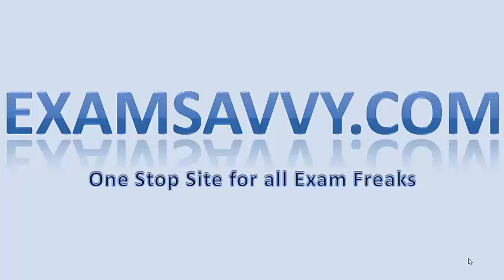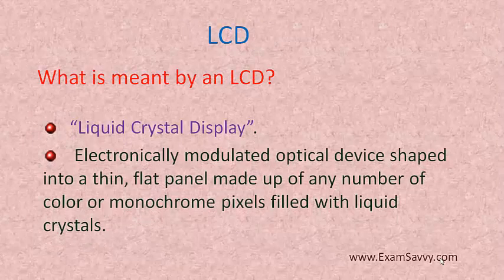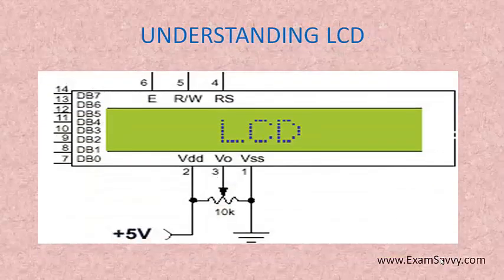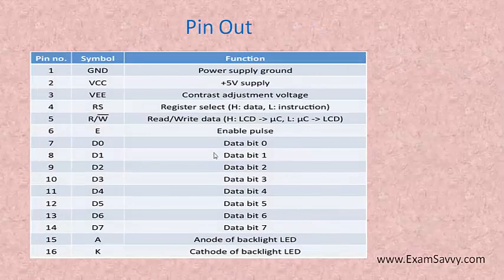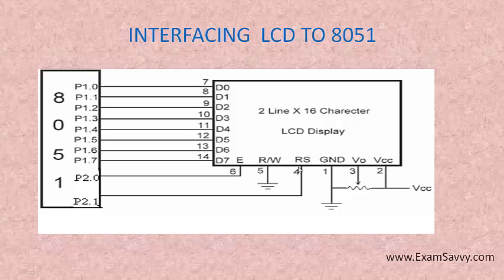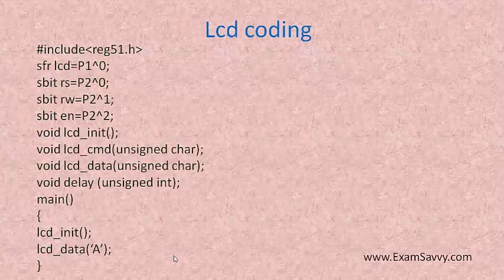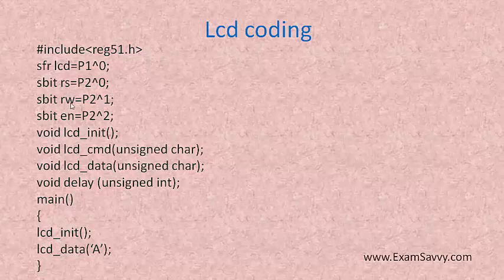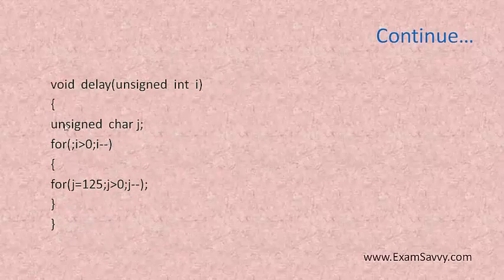How to Interface LCD with Microcontroller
This is the video for LCD interfacing with 8051 micro controller. It includes features,pin description,interfacing of LCD with 8051,command table and coding for LCD in which the data or command is passed from controller to LCD. For that, we need to make set and reset of some of the LCD pins. Before  this,we need to initialize LCD
by using some commands and finally we can see our information in display.